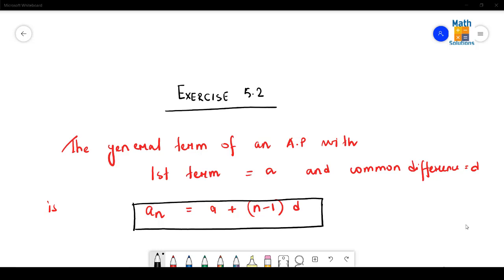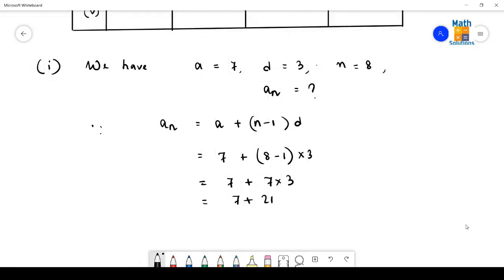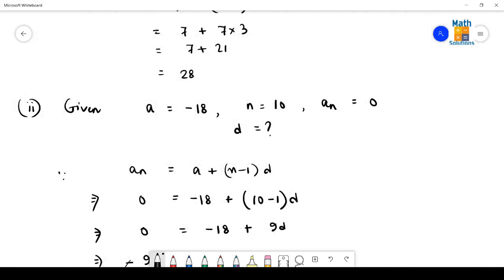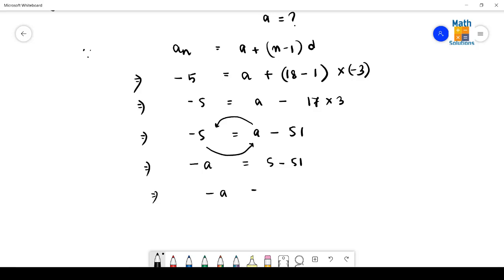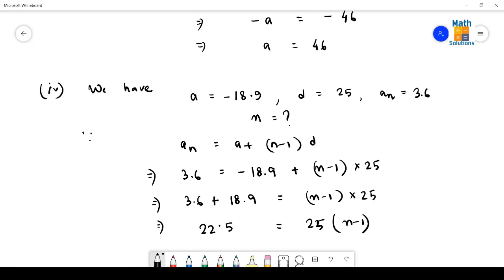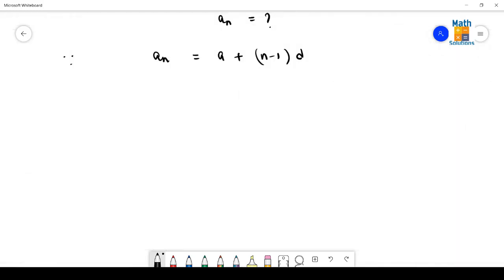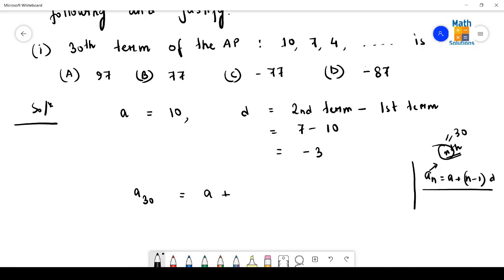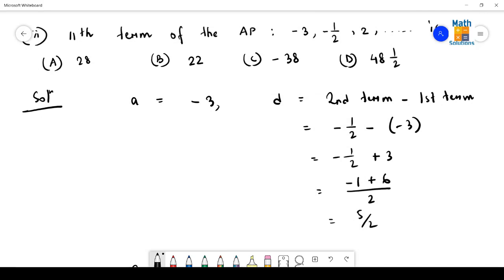Class X NCERT Mathematics Arithmetic Progression Exercise 5.2 Q No 1 and Q No 2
This video is related to class X NCERT Mathematics Arithmetic Progression Exercise 5.2 (Q. No. 1 and Q. No. 2). Through this video, students will learn to solve class X NCERT Maths Exercise 5.2 sums. Class X NCERT Maths Chapter 5 is very important for Boards Exam. In this video, I have explained the Arithmetic Progression of Exercise 5.2, Class X. This follows the syllabus of Class X NCERT Maths and Class X CBSE Maths.